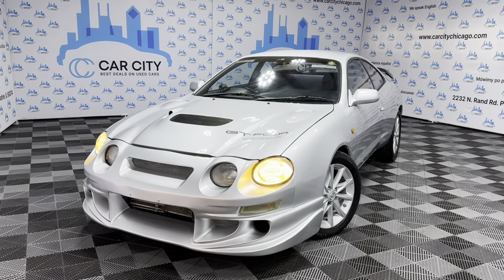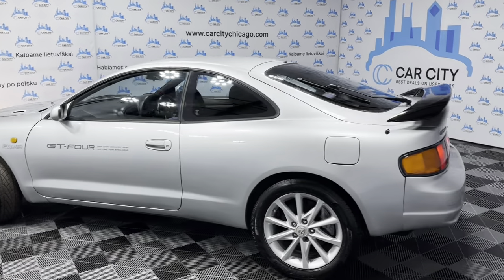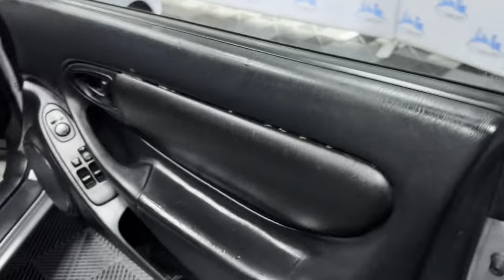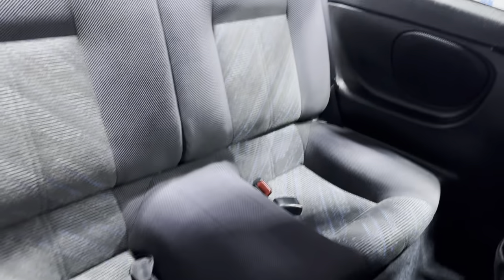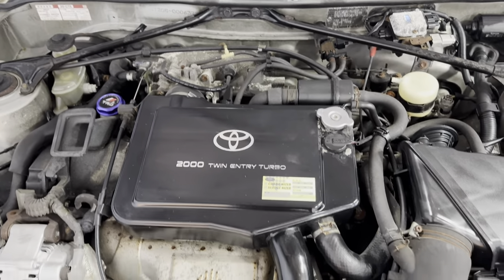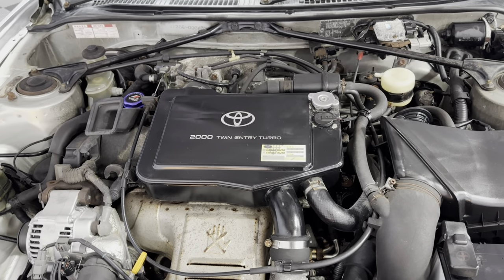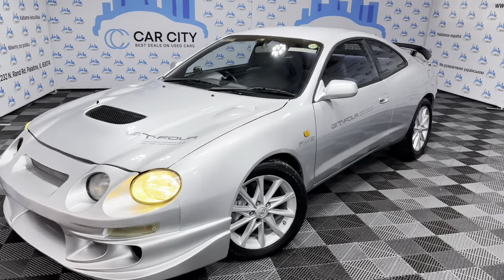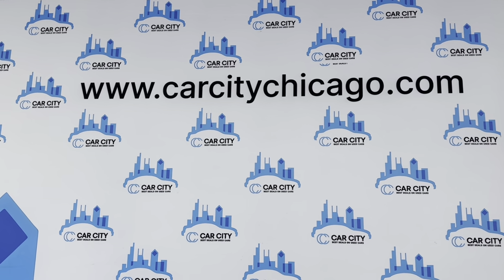1994 Toyota Celica GT4! JUST ARRIVED FROM JAPAN! 5-SPEEED! 3S GTE - TWIN ENTRY CERAMIC TURBO! AWD!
JUST ARRIVED FROM JAPAN!!!  RHD!!!  5-SPEEED MANUAL TRANSMISSION!!!  ENGINE: 3S GTE - TWIN ENTRY CERAMIC TURBO!!! AWD!!!  LOW MILES-93K!!!  TOYOTA CELICA GT - NICE & SPORTY COUPE FOM JAPAN!!!  LOOKS NICE & DRIVES GREAT, EXTRA CLEAN IN & OUT, VERY WELL-MAINTAINED, UPGRADES INFORMATION: BLITZ "NUR SPEC" 3.5 EXHAUST SYSTEM, STEPMASTER SWISS BOOST COUTROLLER, RS-S SPORT SPRINGS, FOUR PISTONS FRONT & TWO PISTONS REAR SUMITOMO BRAKES, ALLOY SPORT WHEELS, TRUNK SPOILER, MOMO SPORT STEERING WHEEL!!!  STABILITY CONTROL, TRACTION CONTROL, ABS, POWER LOCKS, POWER MIRRORS, POWER WINDOWS, POWER STEERING. THIS 1994 TOYOTA CELICA SPORTY COUPE IS PERFECT FOR THOSE WHO CRAVE A FUN AND AGILE DRIVING EXPERIENCE!!! WE SPEAK ENGLISH, SPANISH, RUSSIAN AND LITHUANIAN! PLEASE TAKE A MOMENT TO ENLARGE AND VIEW ALL OF THE PHOTOS AND VIDEO. ALSO NOTE THAT WE OFFER CONVENTIONAL BANK FINANCING, WELCOME TRADE-INS! FREE AIRPORT PICK UP FOR OUT OF STATE BUYERS.PLEASE CALL CAR CITY, inc. FOR MORE INFORMATION AND ASK FOR IOURI . CLICK ON JDM INVENTORY SPECIAL. CAR CITY, inc. LOCATED AT 2232 N. RAND RD., PALATINE, IL 60074. MORE CARS FROM JAPAN COMING SOON!!! WE, AT CAR CITY INC., BELIEVE THAT TRUST, HONESTY, INTEGRITY AND VALUE ARE THE FOUNDATION OF OUR FAMILY-OWNED AND OPERATED BUSINESS!  WE SERVICE CHICAGO, PALATINE, BUFFALO GROVE, ARLINGTON HEIGHTS, BARRINGTON, KILDEER, DEAR PARK, LAKE ZURICH, PARK RIDGE, MOUNT PROSPECT, PROSPECT HEIGHTS, DES PLAINES, DEERFIELD, HIGHLAND PARK, NORTHBROOK, NORTHFIELD, GLENVIEW, SKOIKIE, MORTON GROVE, WAUKONDA, CRYSTAL LAKE, RIVERWOODS, VERNON HILLS, GURNEE, WAUKEGAN, LIBERTYVILLE, NORTWEST SUBURBS.